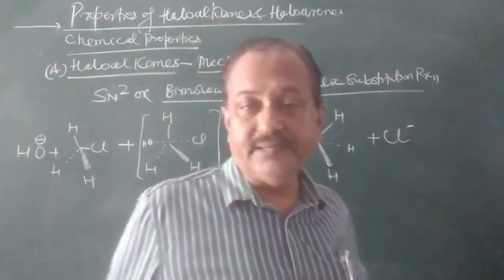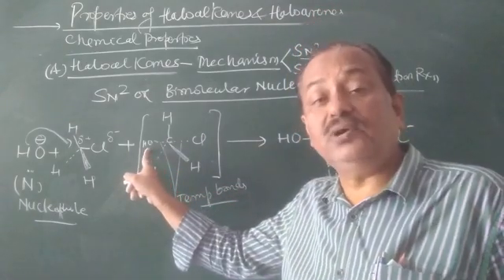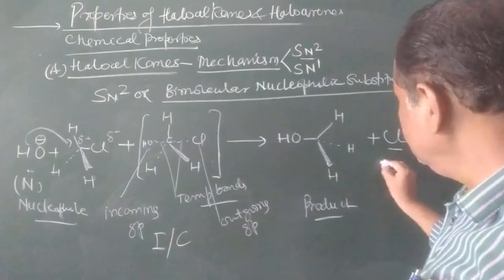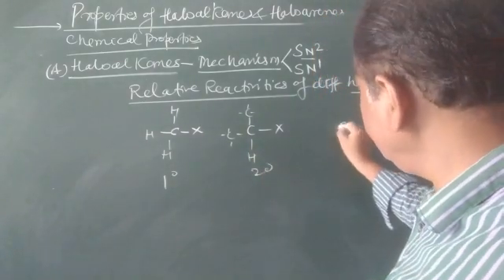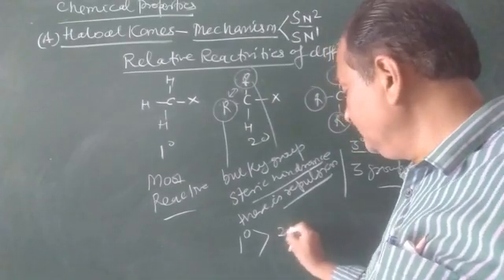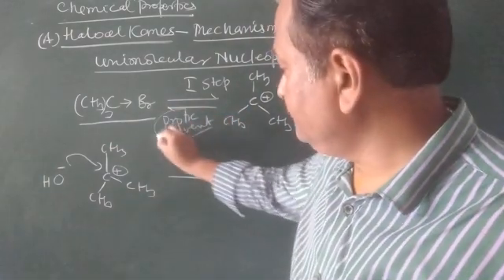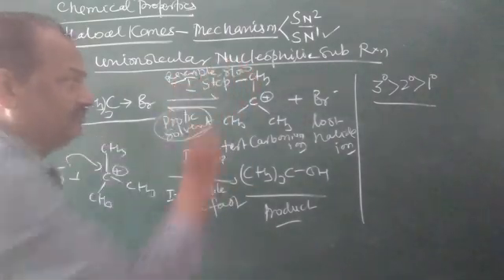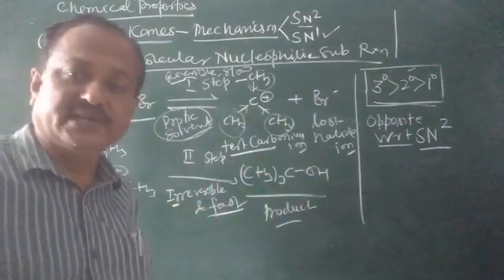Mechanism of nucleophilic substitution reactions in haloalkalnes for class XII and JEE foundation